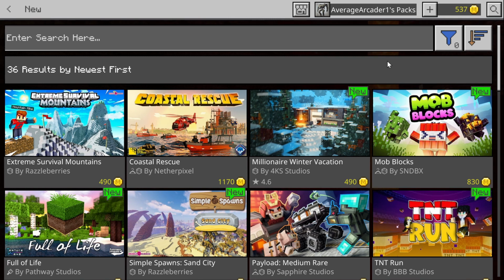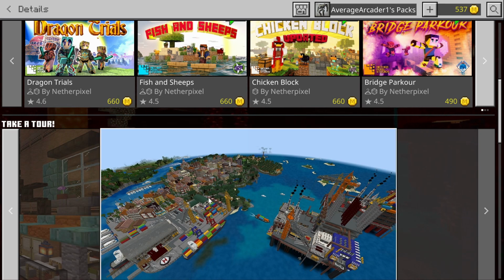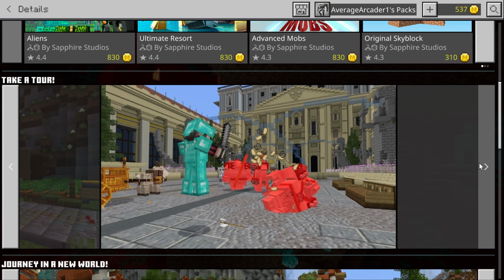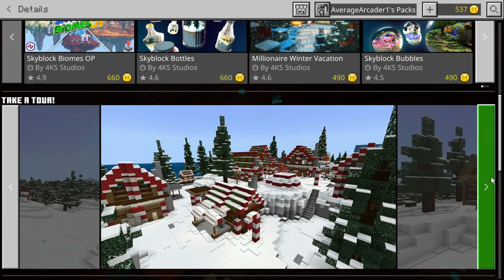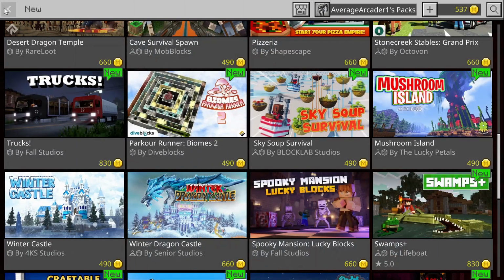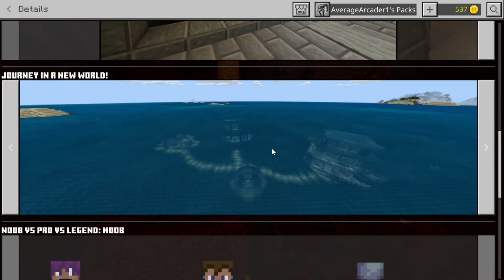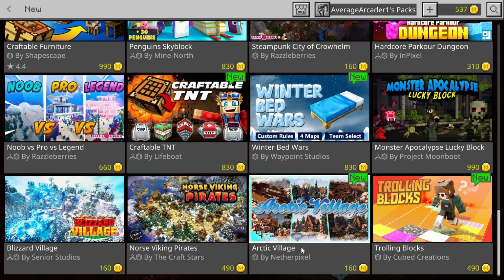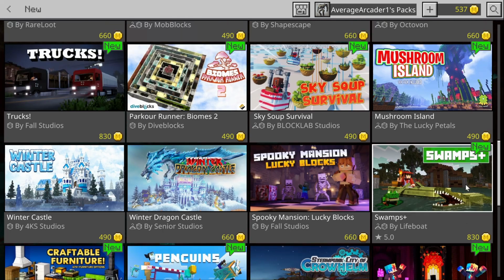Top 5 new mods/add on's out right now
Bedrock marketplace just got another update there are 36 new mods up right now here are the top 5 that got my attention with some honorable mentions